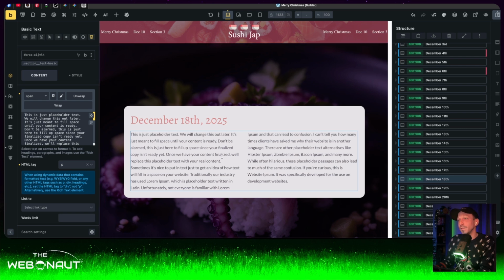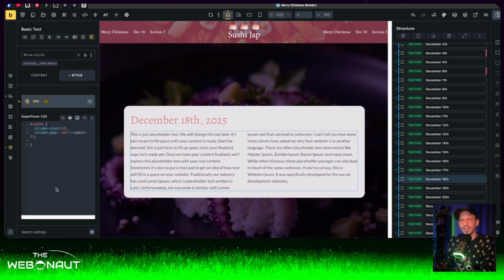CSS Text Indent for Paragraphs - CSS Tricks for Bricks Builder - Trick #18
Today I am showing you how to master a classic typography detail: the Text Indent.

Have you ever wondered how to get that clean, editorial look where the first line of every paragraph is slightly offset? I find that standard text blocks can look a bit flat, but this simple CSS property adds an instant level of professionalism to blog posts and long-form content.

I will demonstrate exactly how I target paragraphs in Bricks Builder to apply this spacing automatically.  It is a tiny adjustment that creates a huge impact on your site's readability and style!

Chapters:
00:00 Intro
00:23 What are we doing today?
00:34 Set up the text indent with CSS in Bricks Builder
01:09 Outro
Material used to create this video:
Video: Iphone 15
Sound: Microphone Fifine AM8T
Recording Software: OBS Studio
Editing: Lumafusion